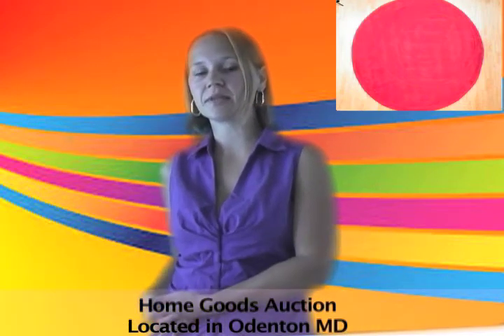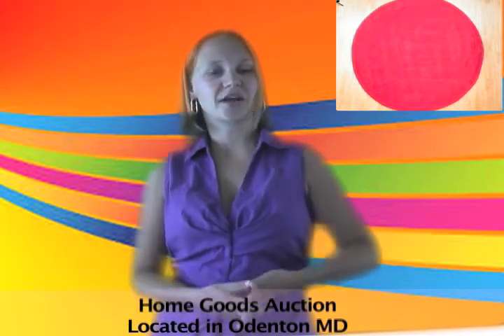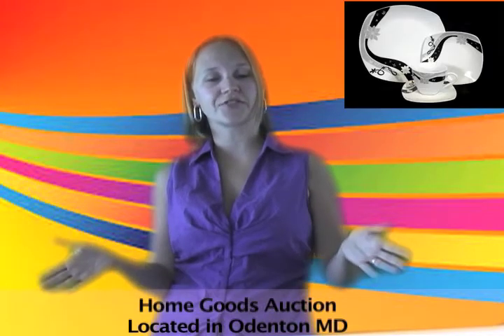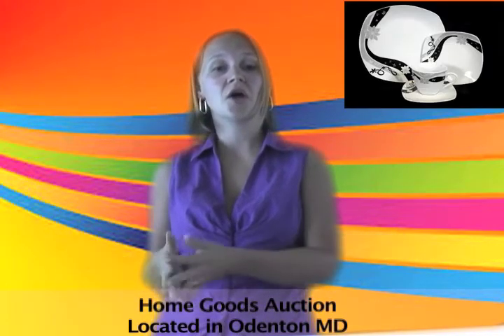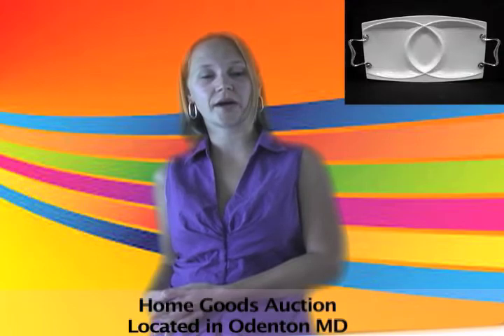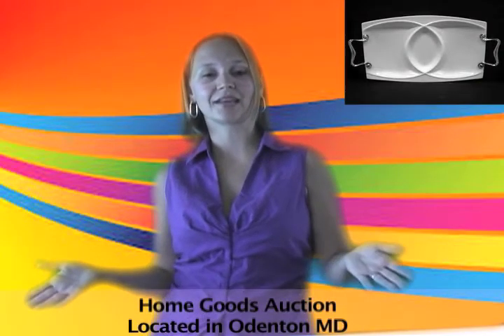Home Goods Auction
A colorful rug can be just what a room needs to bring it together. This home goods online auction has a variety of rugs for you to choose from! We also have stainless steel cookware, vases, and serving dishes so come take a look! Distributed by OneLoad.com